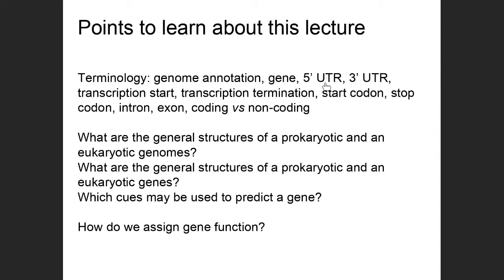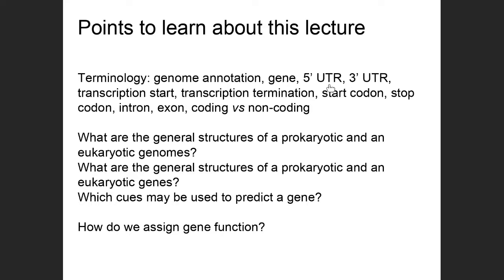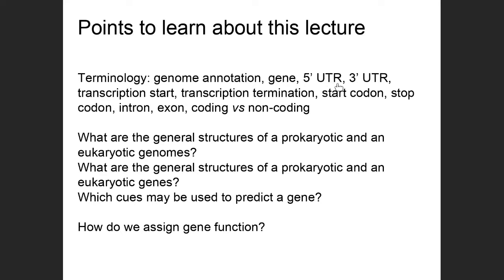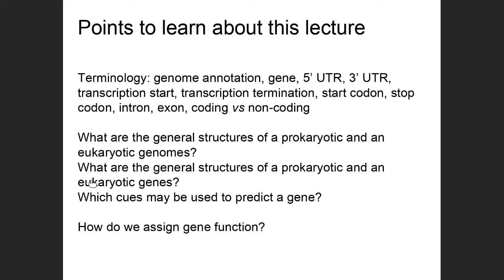GenomeStructureAndAnnotation Part2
3/10/2021